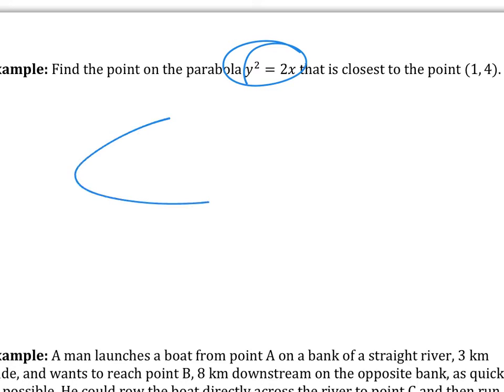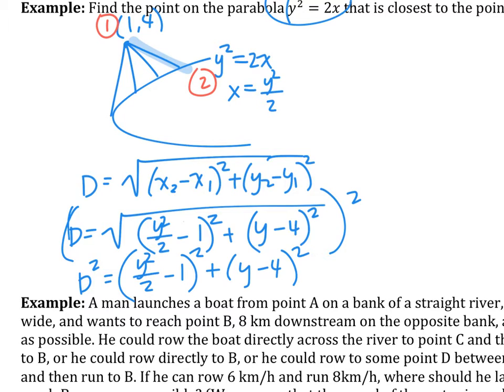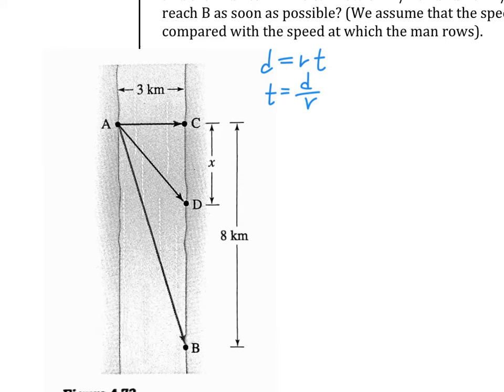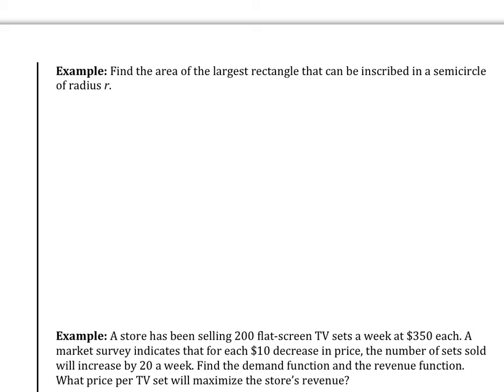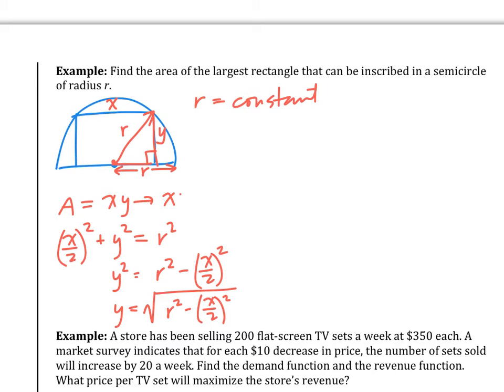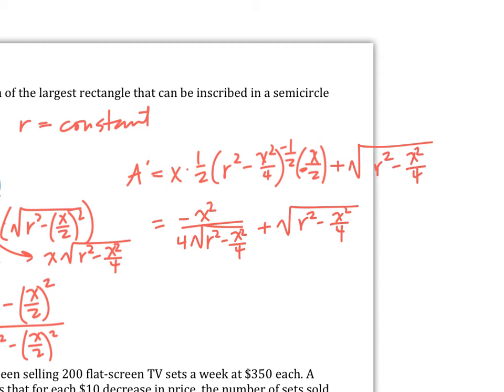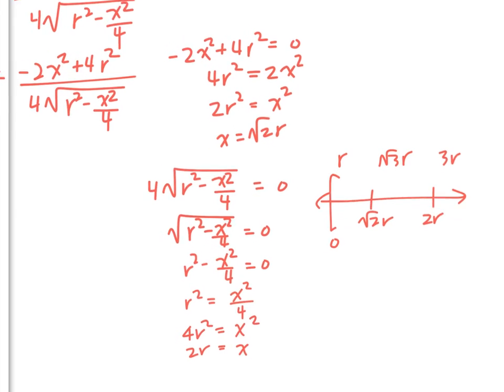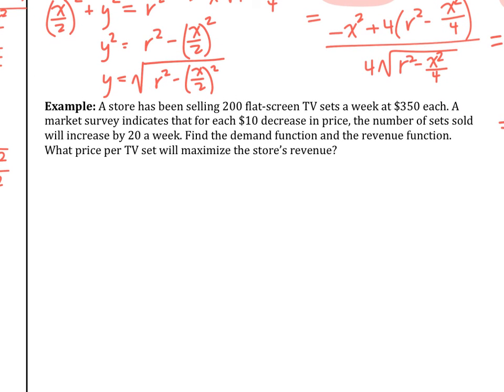AP Calculus AB - Ch.3.6 (part 2)